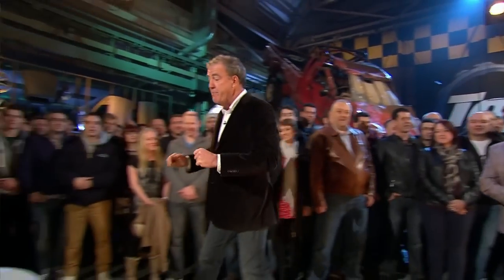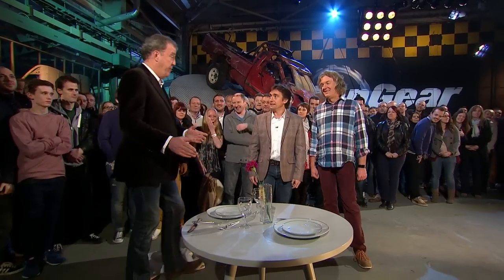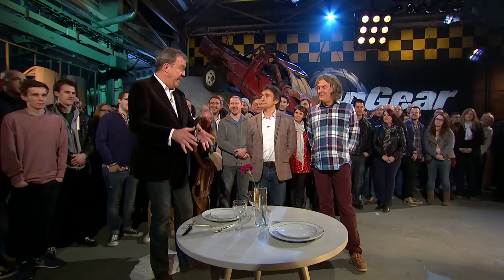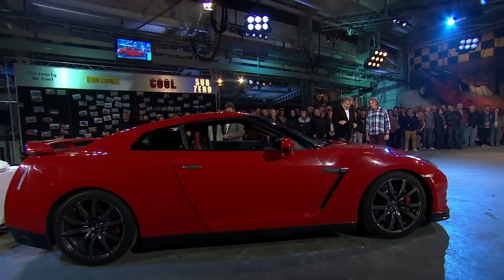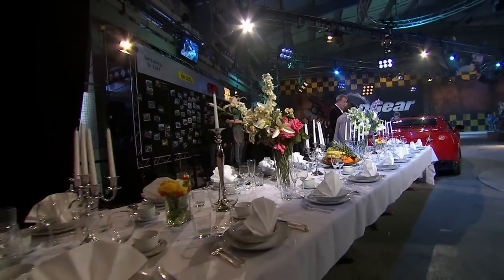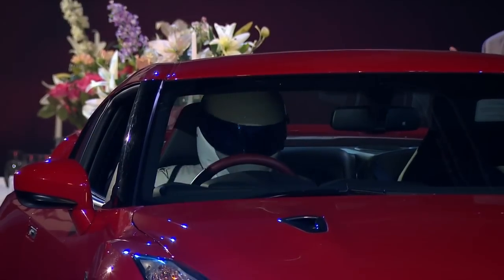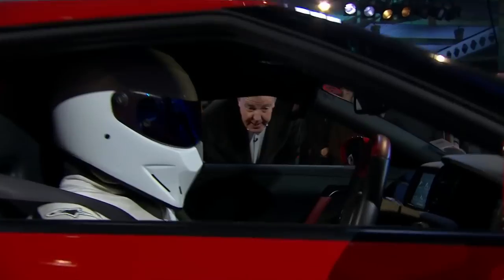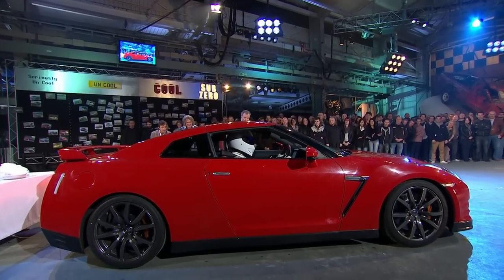GTR vs Table Cloth